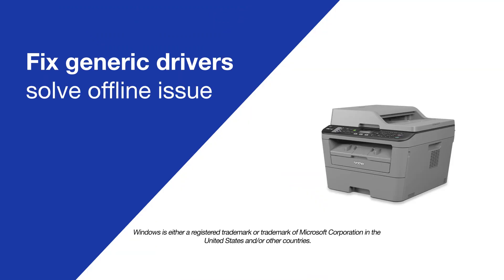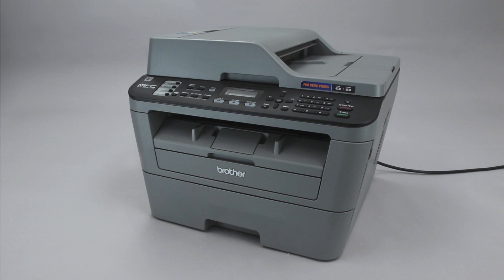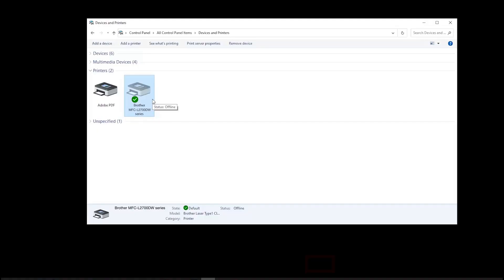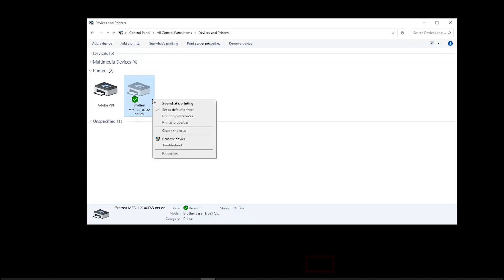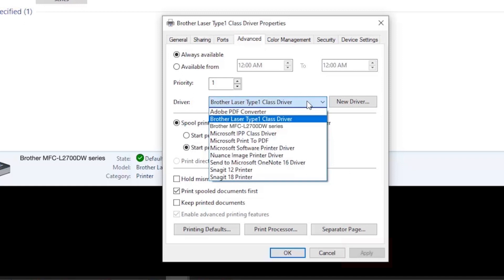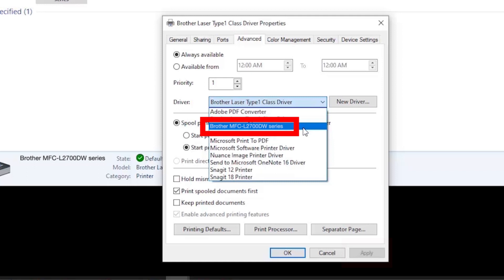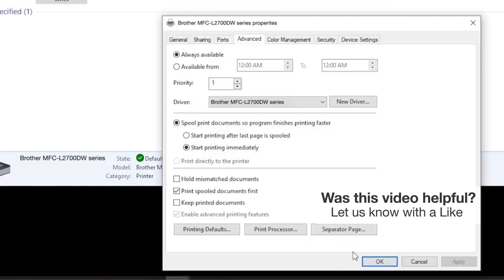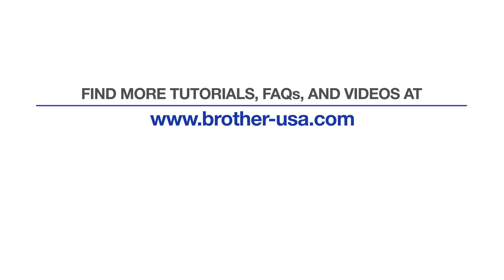MFCL2700DW Update generic drivers – Brother quick fix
Fix wireless issues with your MFC-L2700DW by replacing generic drivers in this video tutorial.

This video covers Windows computers only.

Intro 00:00
Right click printer icon 00:20
Select printer properties 0:30
Verify driver 00:40
If driver is missing 00:50

Transcript:
Today we are going to try a quick method to resolve printer offline issues on your Brother MFCL2700DW

Generic Drivers can be a common cause of wireless issues with your Brother printer. In this video we will verify your driver configuration to ensure a generic driver did not get automatically installed.

To check your Brother Driver Configuration, open Control Panel and right click the Brother printer icon.

Select Printer Properties.

When the driver settings appear, click the Advanced Tab to verify the proper driver is applied.

The proper driver will contain your model number in the name

If your Brother machine is configured with a different driver, select the Brother driver from the drop-down menu and click Apply.

If your Brother driver is not listed, you will need to reinstall the Brother software. Which you can download from brother-usa.com

For more tutorials, FAQs and videos, please visit.

Customers also searched:
Brother MFC L2700DW update generic driver